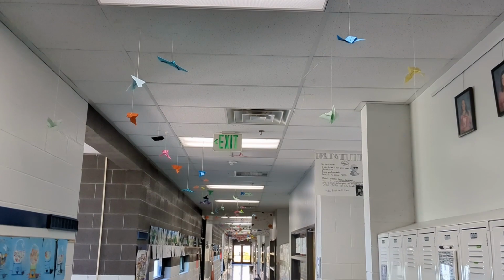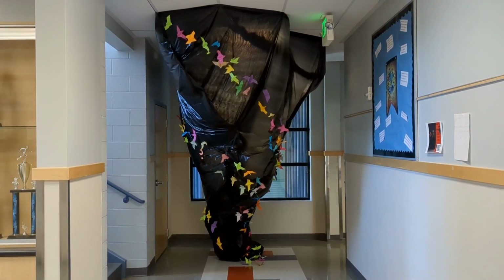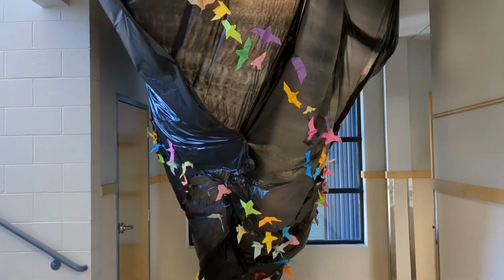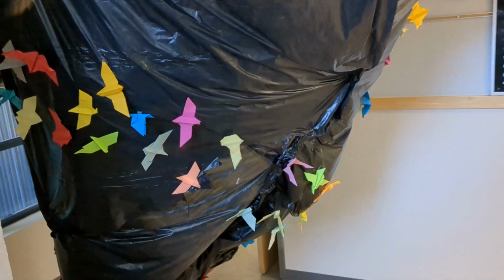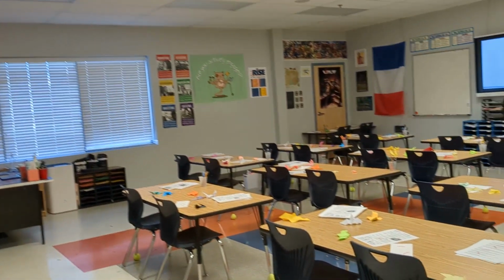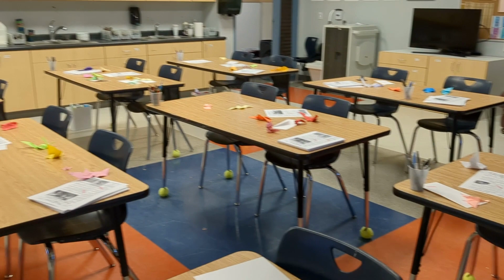Art Show Debrief 2024